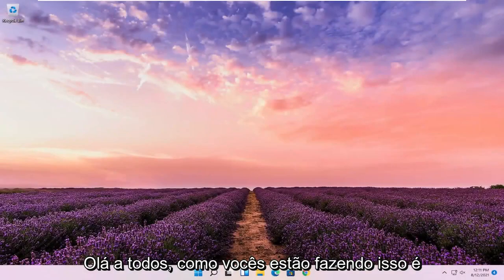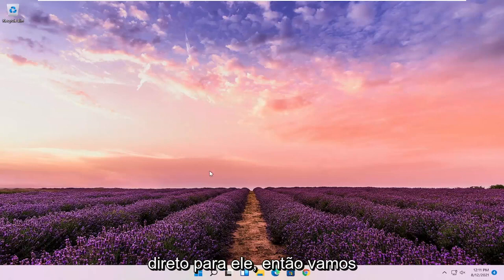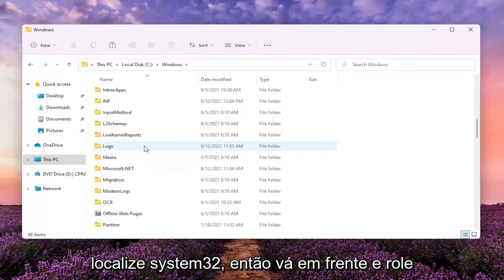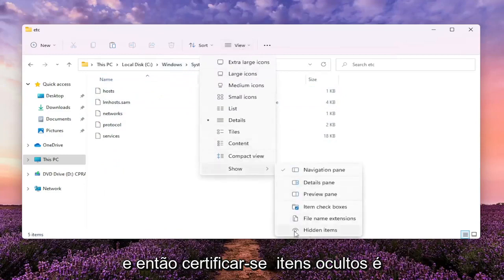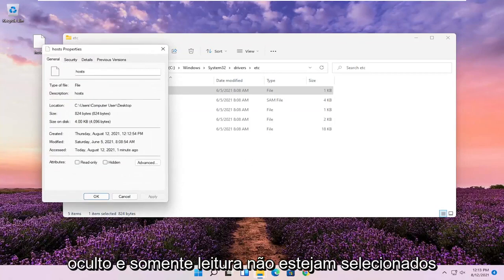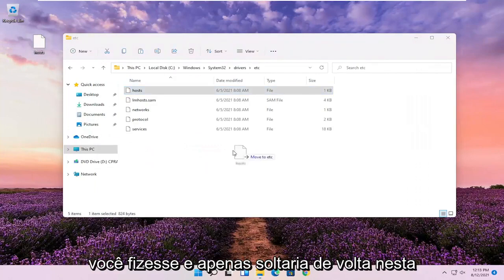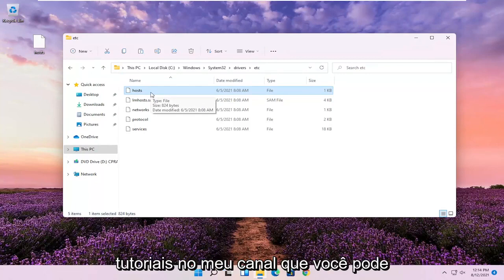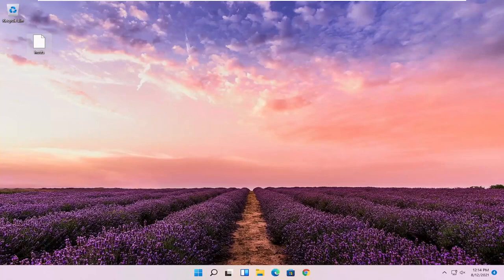Como Editar O Arquivo Hosts Do Windows 11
Como editar o arquivo Hosts no Windows 11

Você pode estar baixando um arquivo no popular navegador Google Chrome, mas obtém um erro dizendo “falha de vírus detectada”.

Problemas abordados neste tutorial:
editar arquivo host como administrador do Windows 11
editar arquivo host bloquear site
editar arquivo host a partir da linha de comando
como editar o arquivo host
editar arquivo host sem permissão
editar script de arquivo host
editar terminal de arquivo host